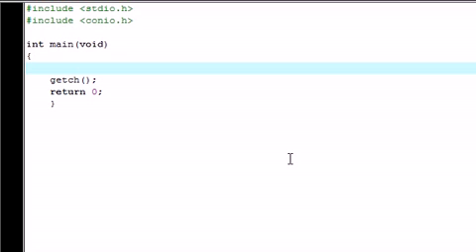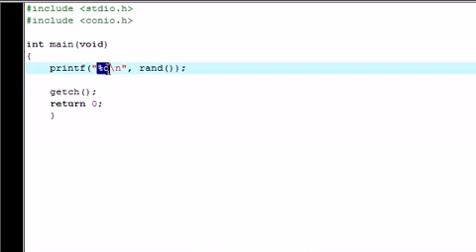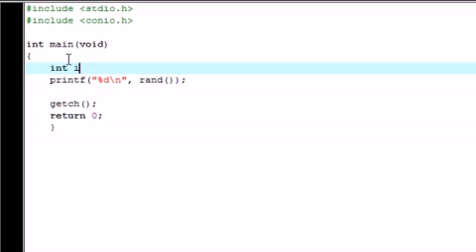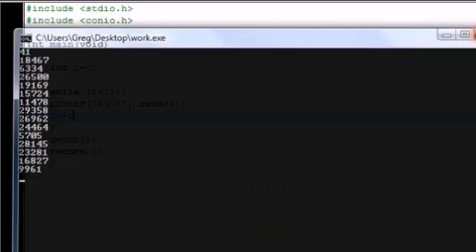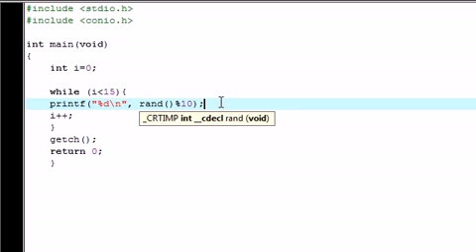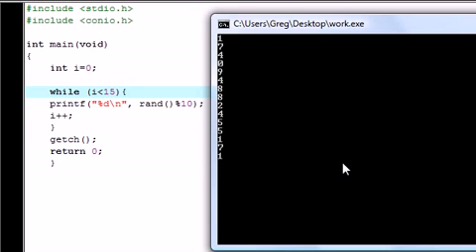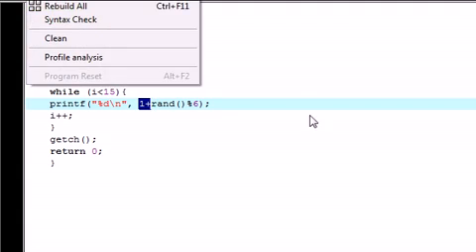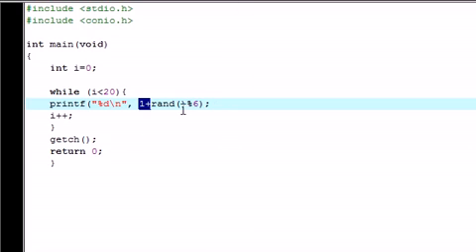C Programming Tutorial 12 Random Number Function YouTube 360p